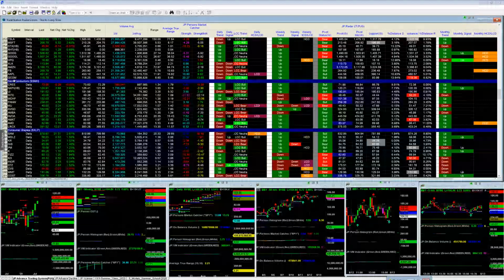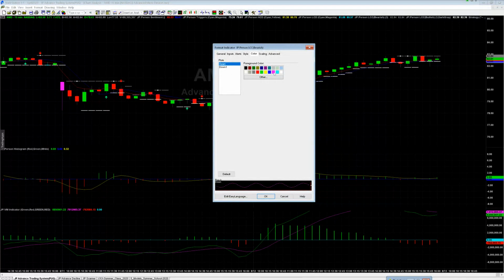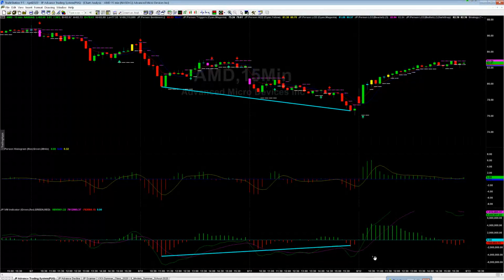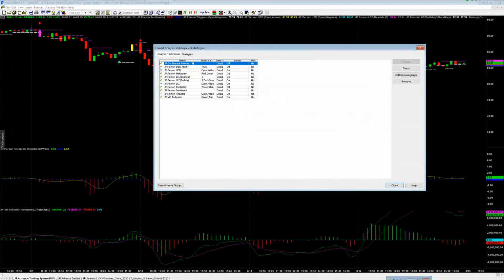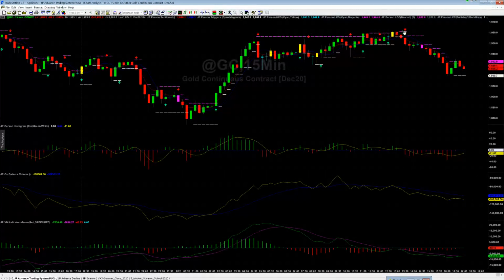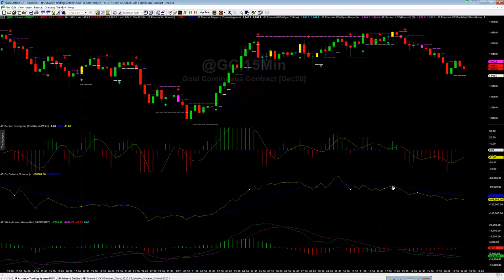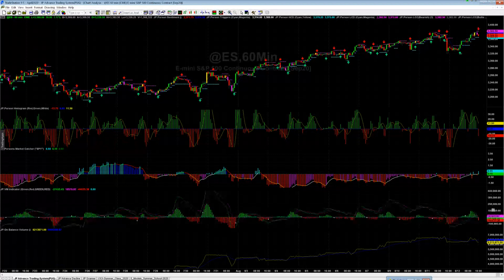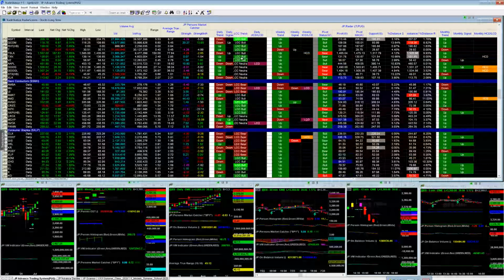PUG meeting - Person Users Group - 8-12-2020